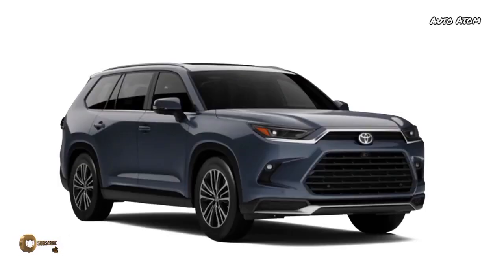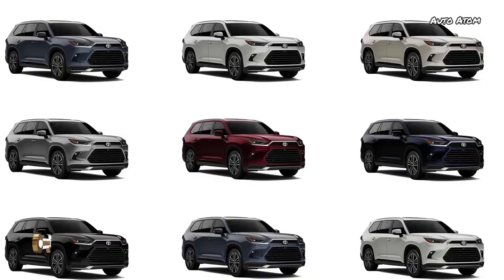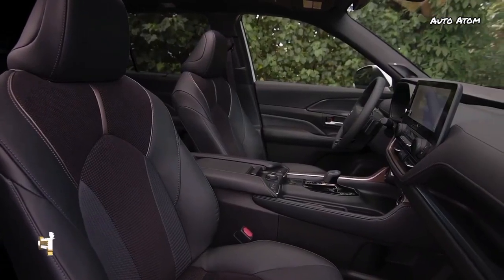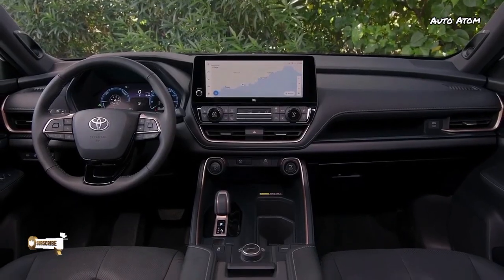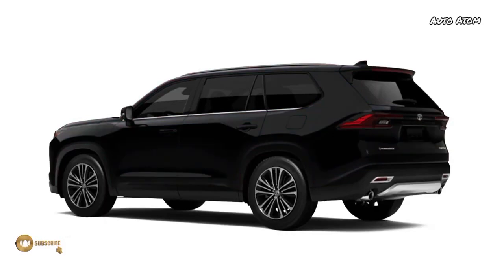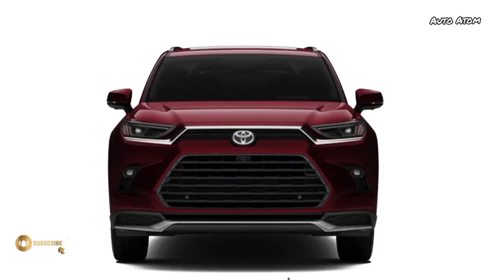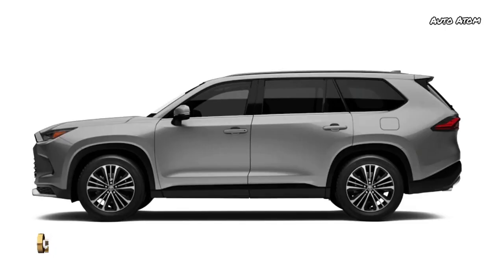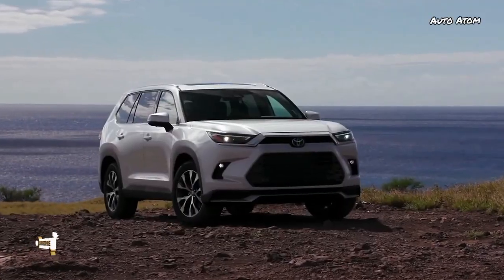2024 Grand Highlander